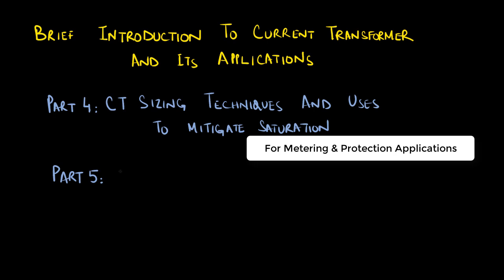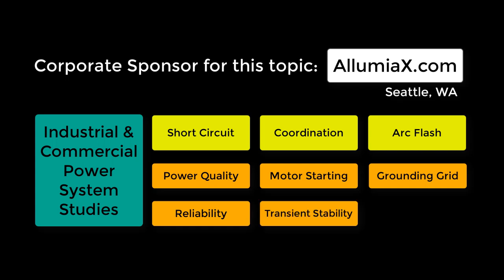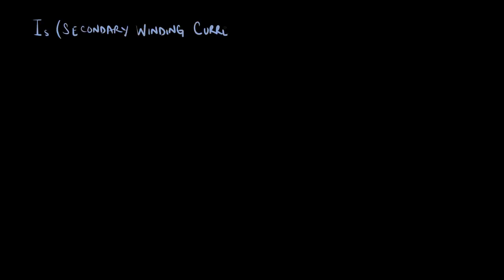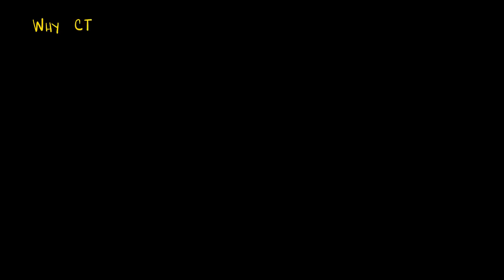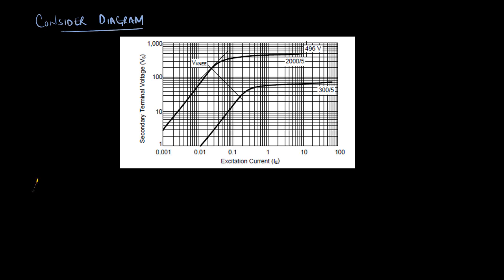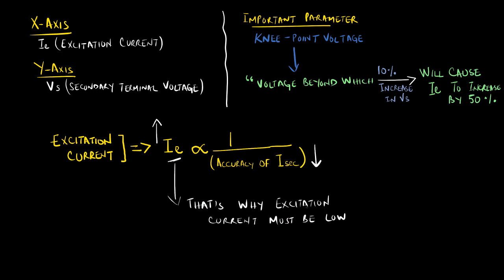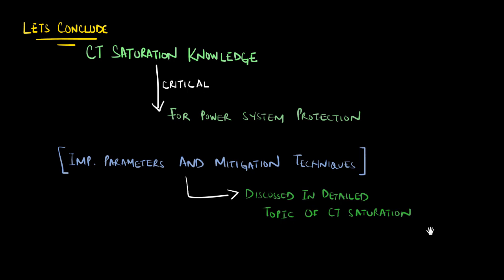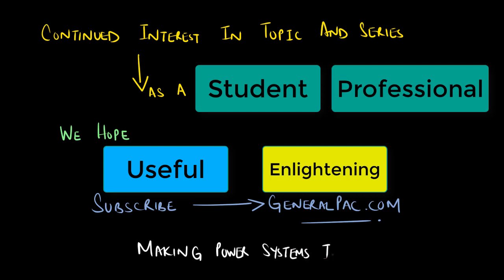Brief Intro to Current Transformers and its Applications Part 5: CT Saturation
In this series, we will briefly introduce Current Transformer and discuss its important parameters. We will talk about the basic principles of a Current Transformer and how it differed with a power transformer then we will discuss the main characteristics of a Current Transformer with the help of an equivalent circuit model for an ideal CT. We shall have, many videos for this topic such as Equivalent CT Circuit, CT Saturation, CT Accuracy class, Sizing CTs for Protection & Metering, CT polarity and CT Grounding.